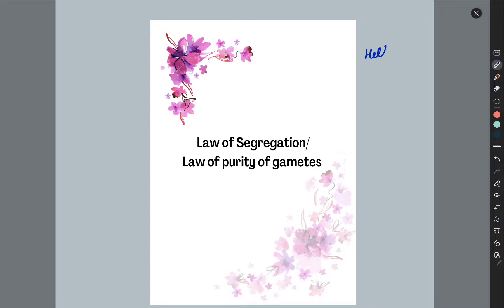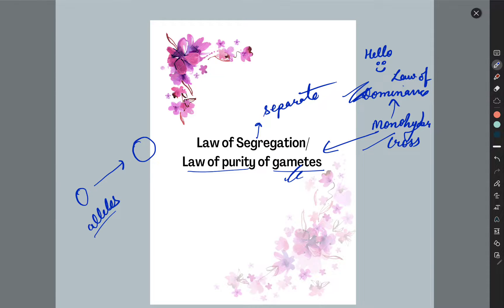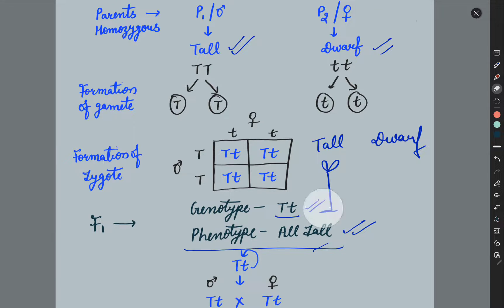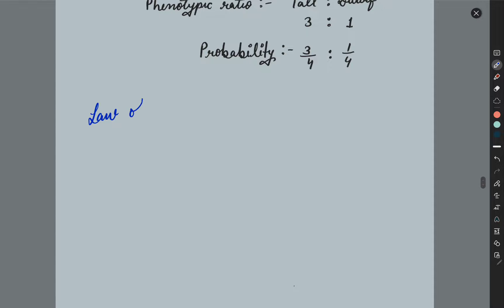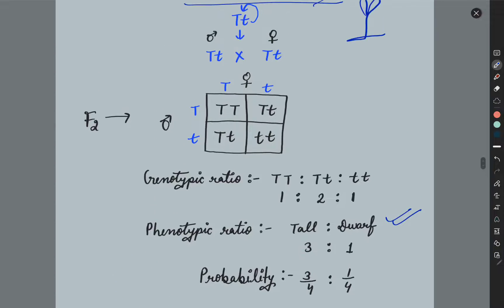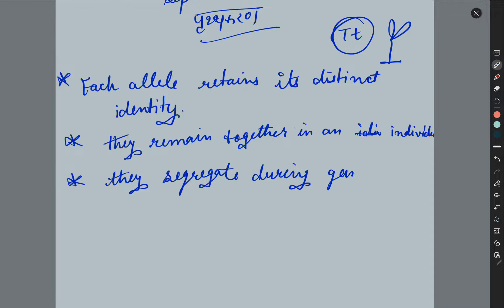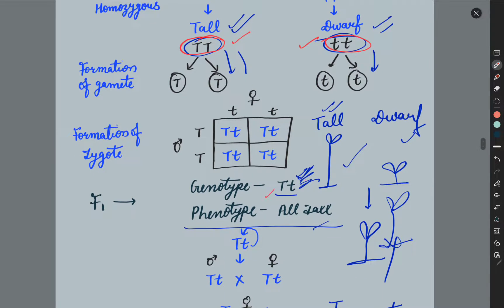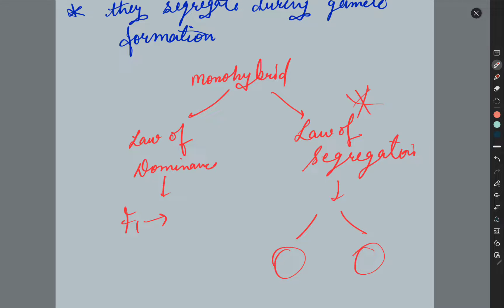Genetics | Law of Segregation | Lecture 6 | Class 12 | BioDidiAble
This Video includes:
-Monohybrid Cross
-1:2:1 & 3:1 Ratio